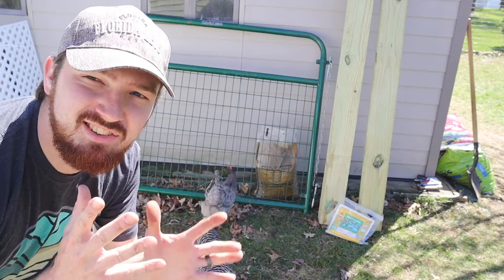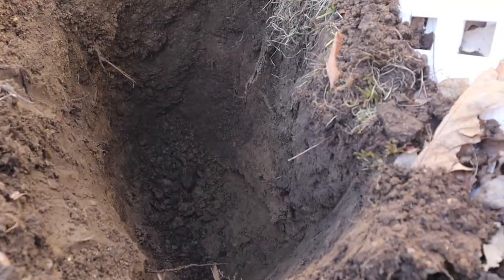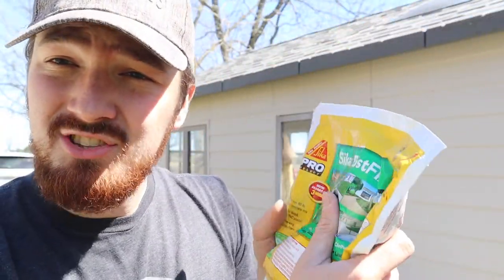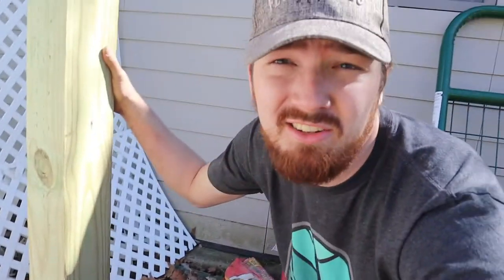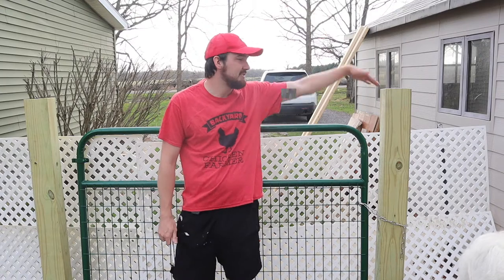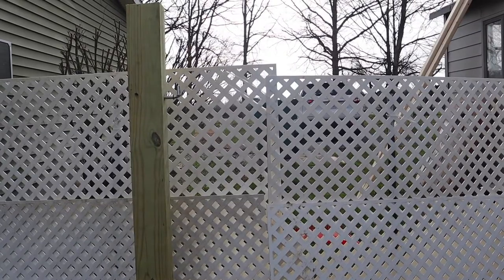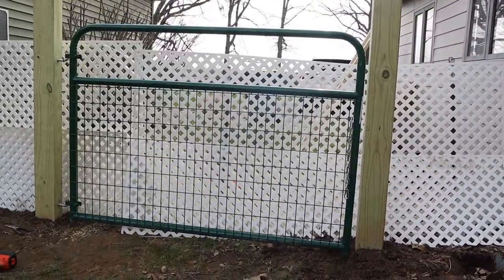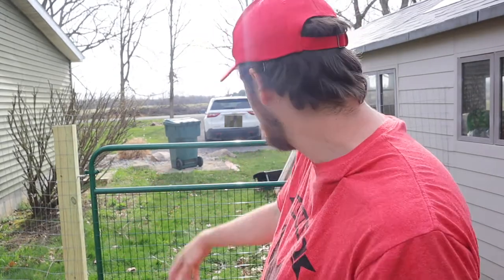How To Install A Utility Fence Gate The Easy Way!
Here's a video to show you how to install a utility gate the easy way! This farm gate installation will be quick and easy and can be completed in one day.

Hello everyone,
Welcome to Acres of Adventure Homestead!
New Homesteaders
Family of 5
10 Chickens. 2 Dogs. 1 Cat